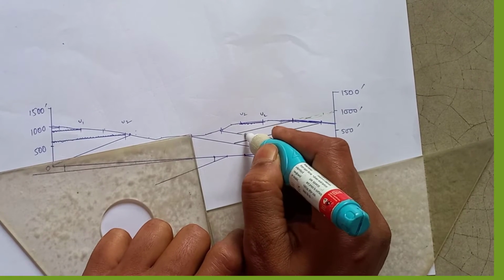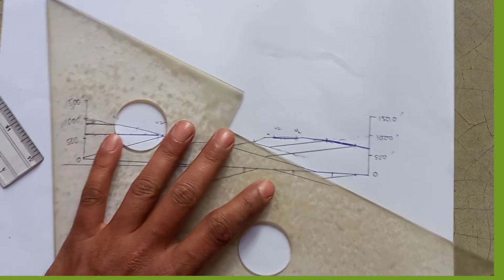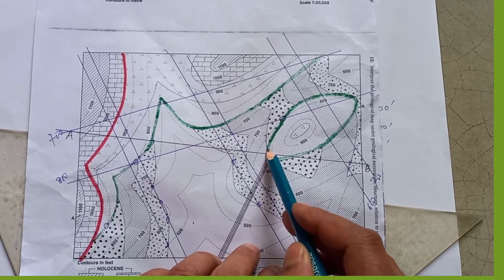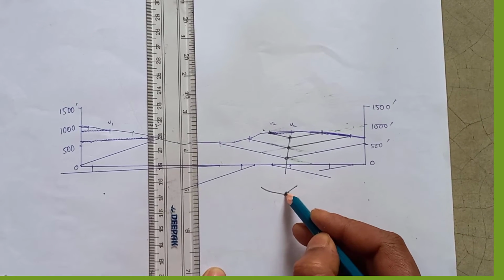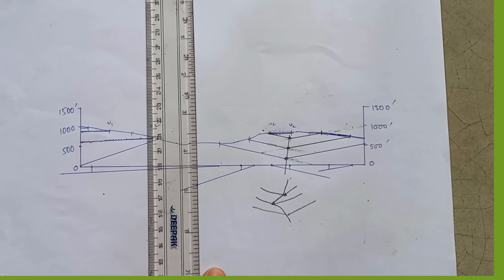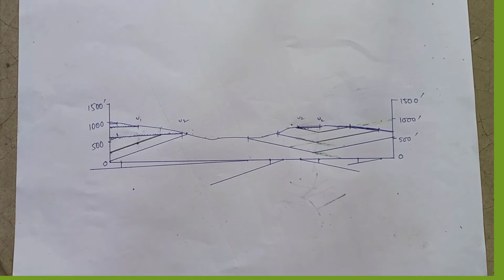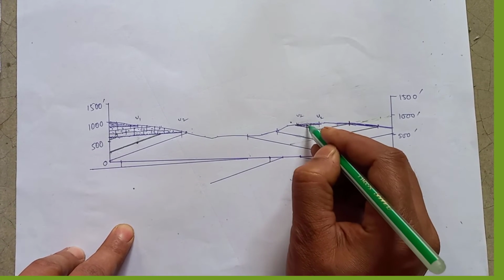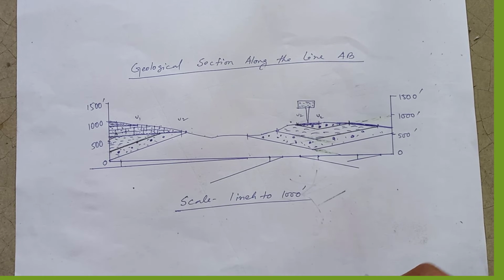How to Draw Geological Map//Fold Map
This video shows how to create a fold geological map. The target audience is UG/PG Geography students. Here we have mapped using the Thickness and projected method. The scale of the Map is 1 inch to 1000 feet. We try to solve the quarries like- How to Draw Fold Geological Map, How to Draw Fold Map, How to Draw Geological Map, how to draw geological map in hindi, how to draw geological map in English, How to Draw Folded Geological Map, How to Draw Geological Map in Bengali, Geological Map fro UG// PG Students, Easy steep in Geological Map and solve some basics concepts- Fold Map, Thickness of Geological Map, Dip of Geological Maps.

Dr. B. Sarkar, Assistant Prof. in Geography, West Bengal, India